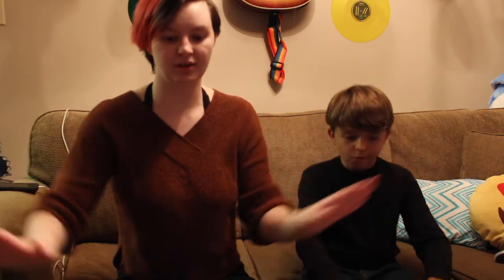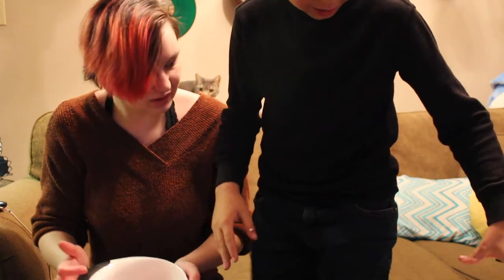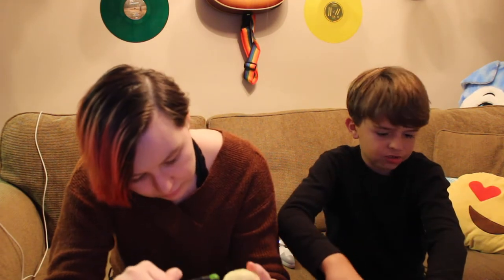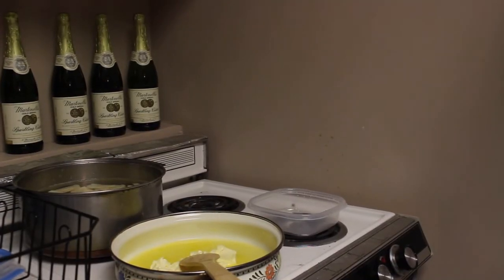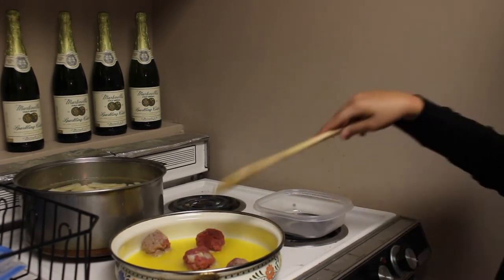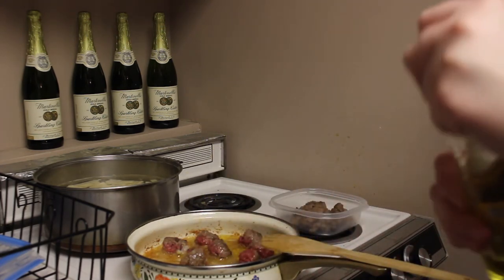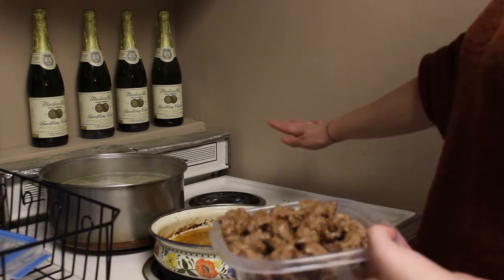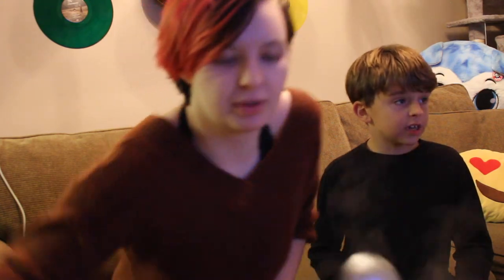Cooking swedish meatballs and mashed potatoes with Wyatt (kinda fail) | VEDIM 11